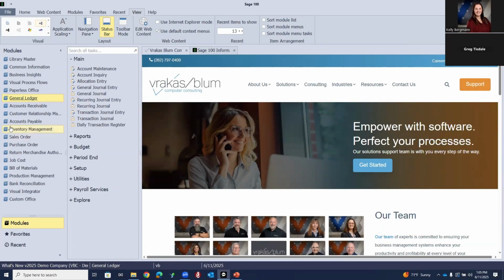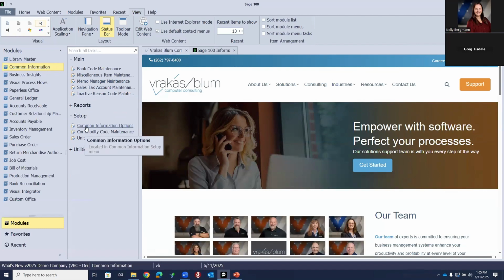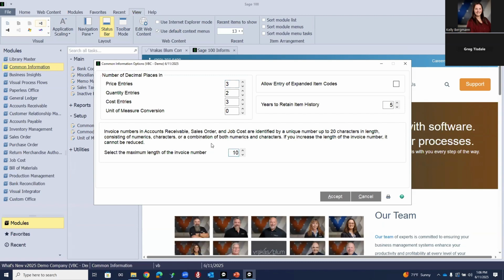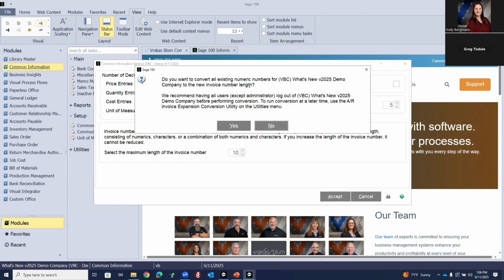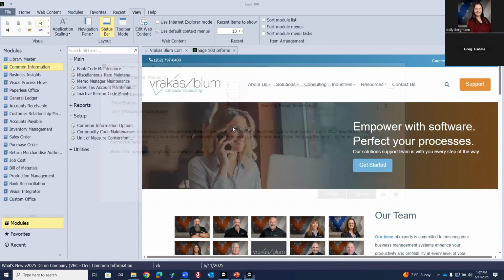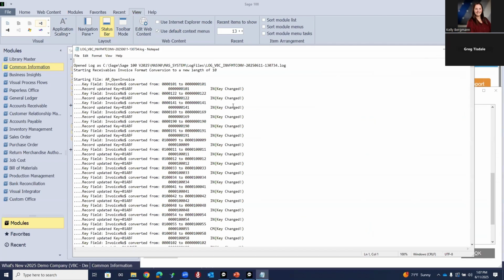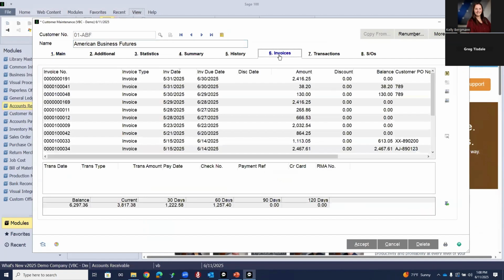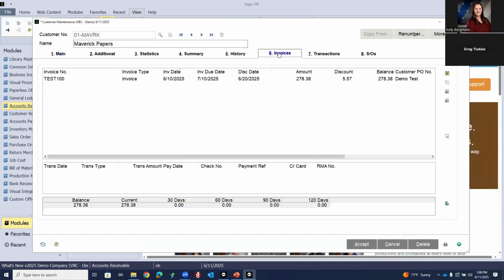Sage 100 2025 Extended Invoice Numbers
Sage 100 Version 2025 has a lot of new features that can enhance your software.  Check out how you can get extended invoice numbers!